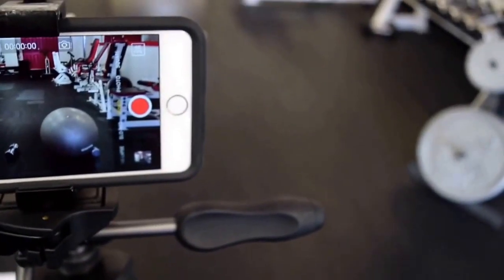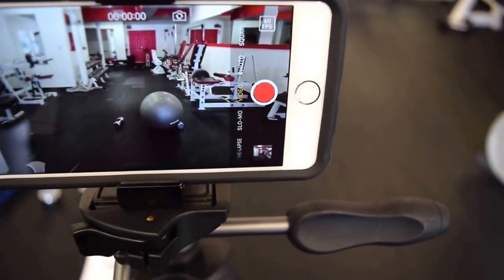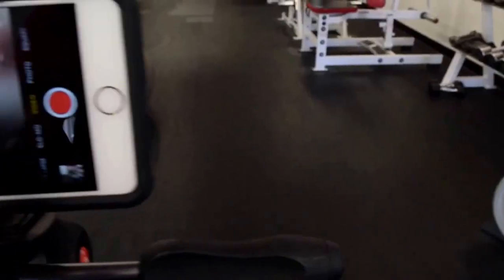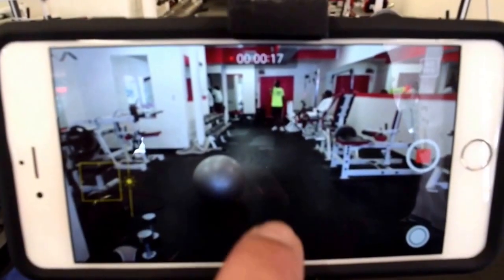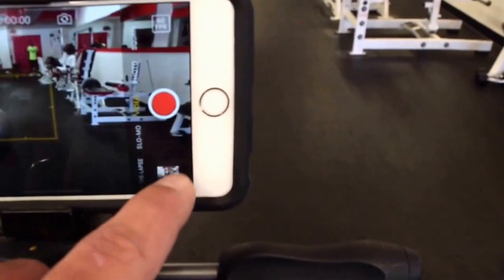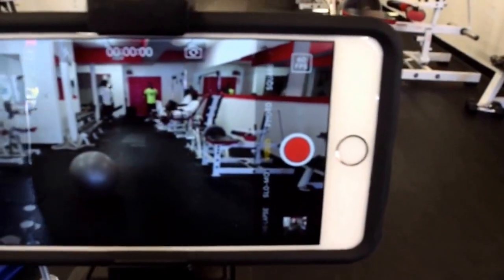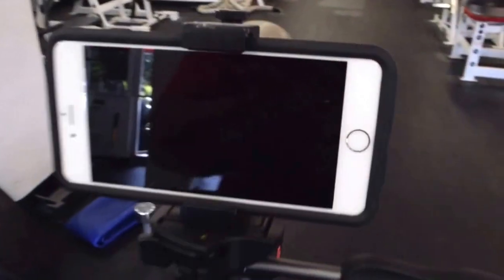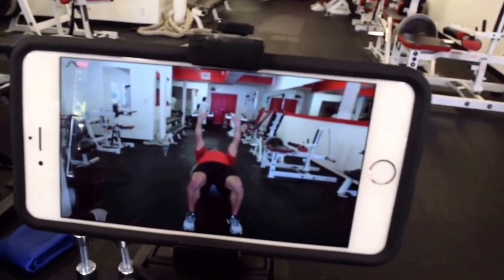How to use your iPhone to create a YouTube exercise library